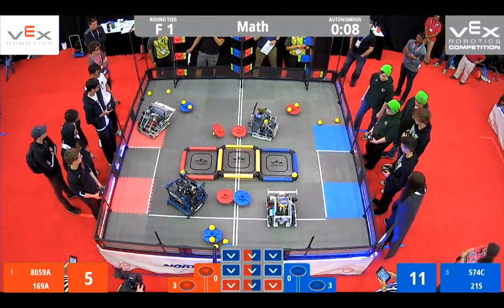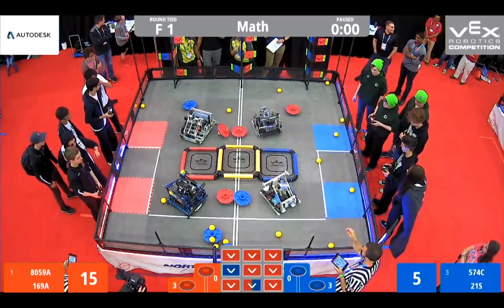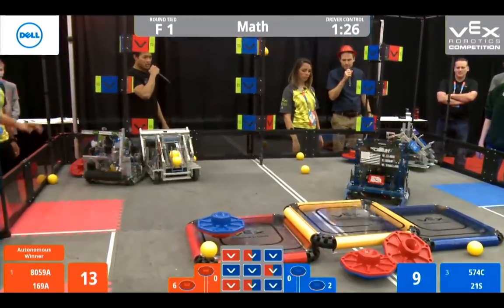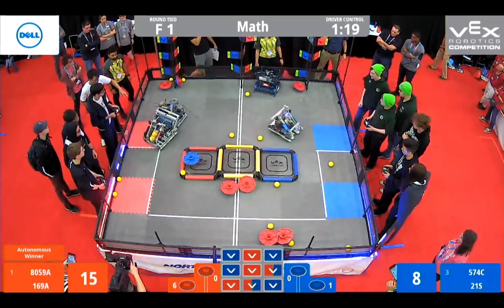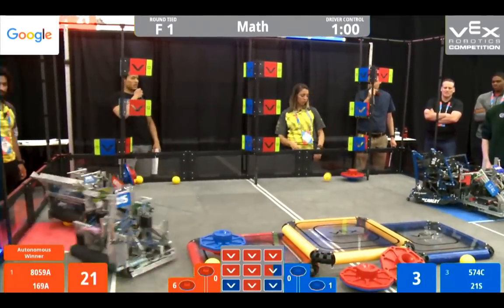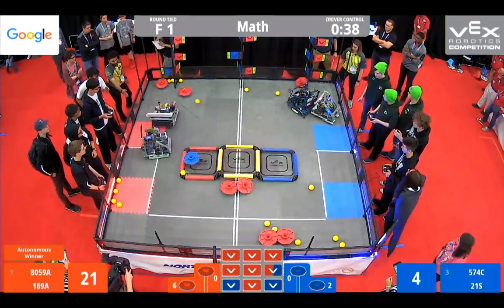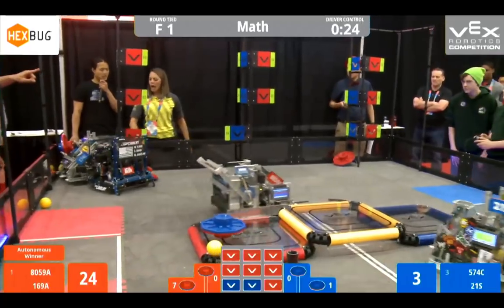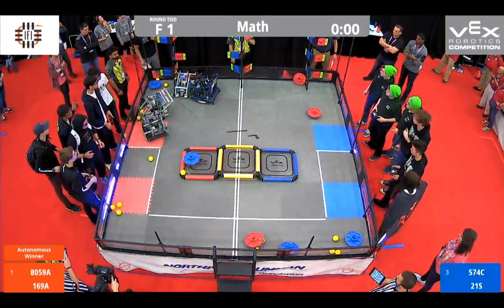Math Division Finals Vex Worlds 2019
Final Score: 14-9 red